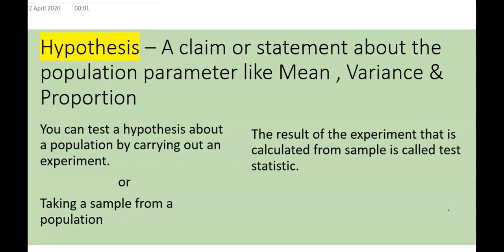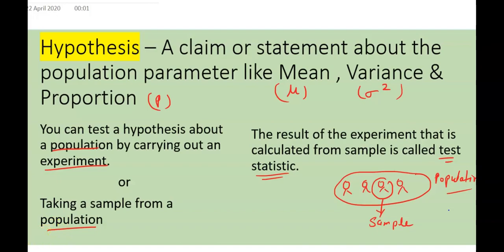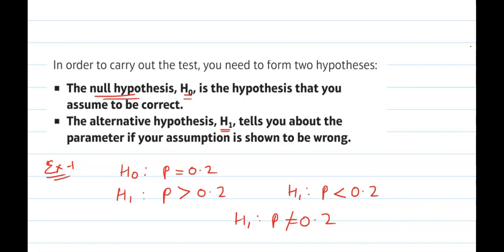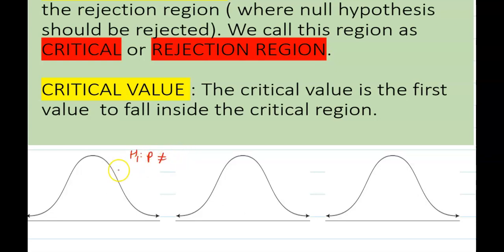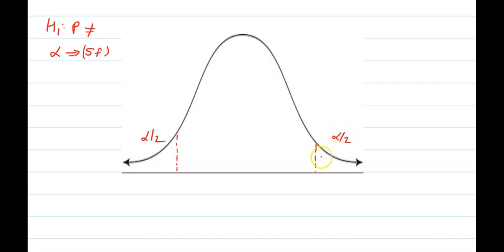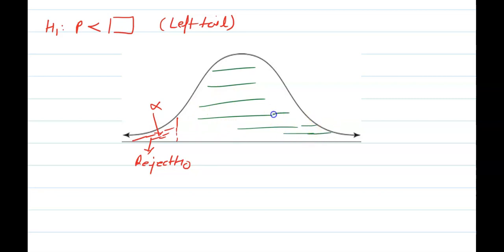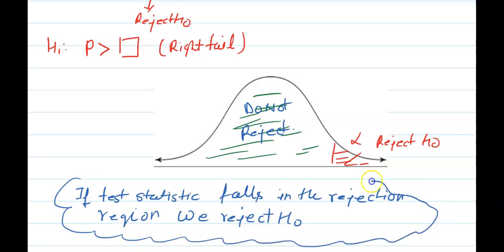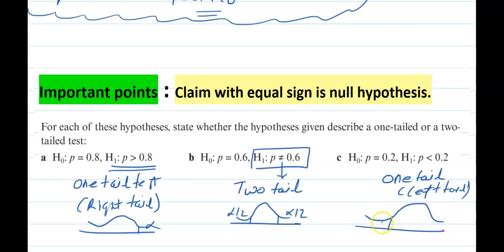HYPOTHESIS TESTING ( INTRODUCTION) A LEVEL MATHS